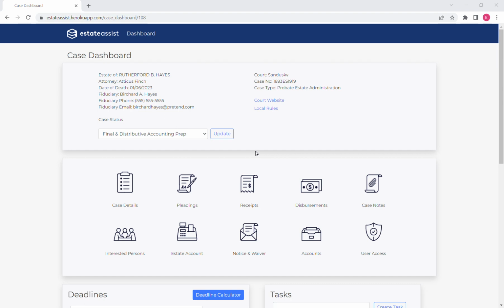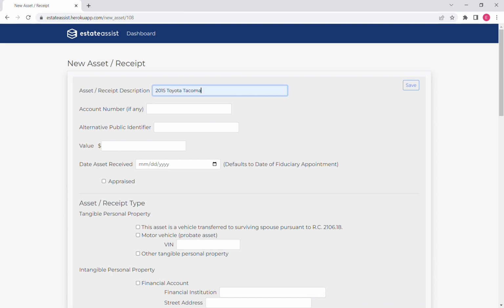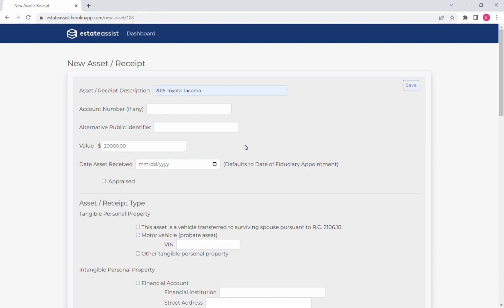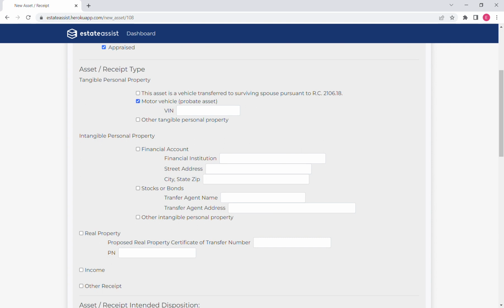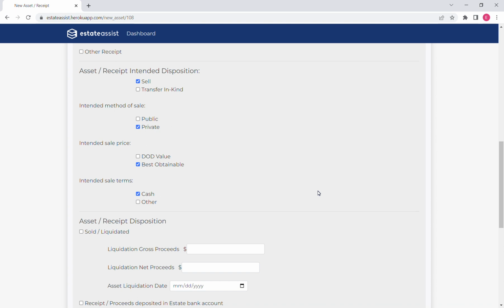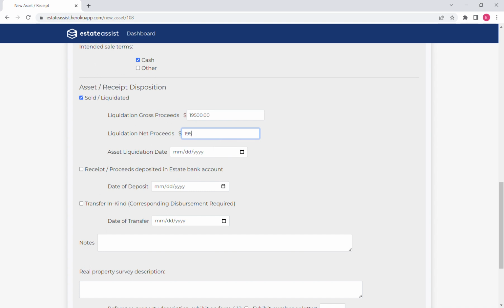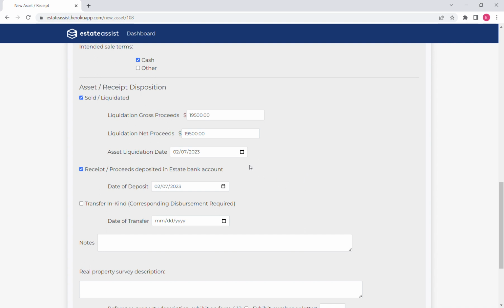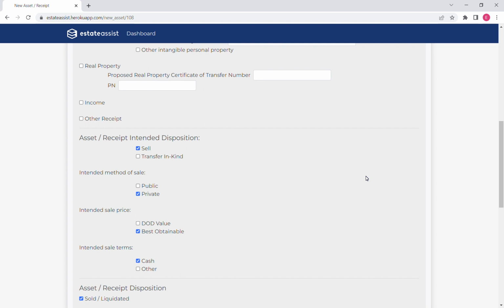Adding New Receipts in EstateAssist